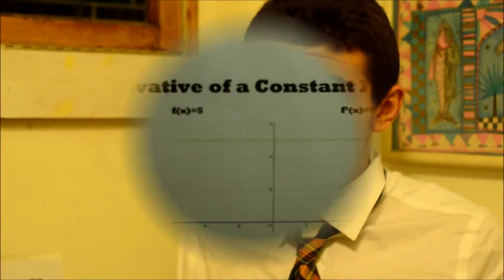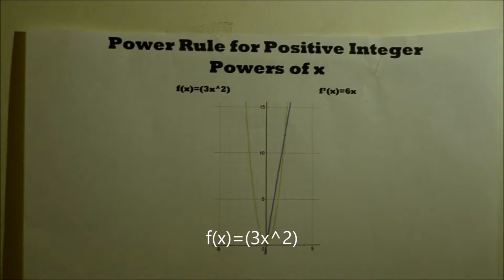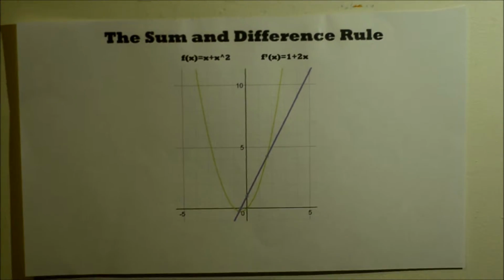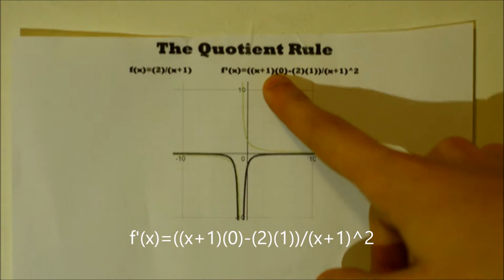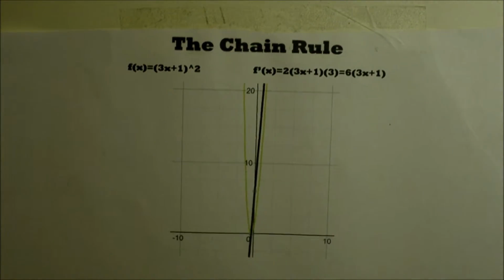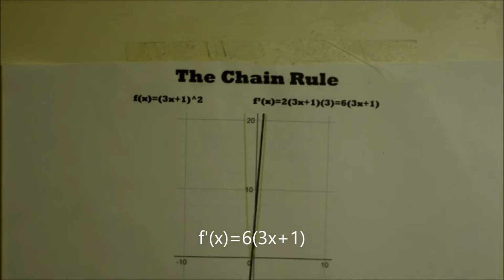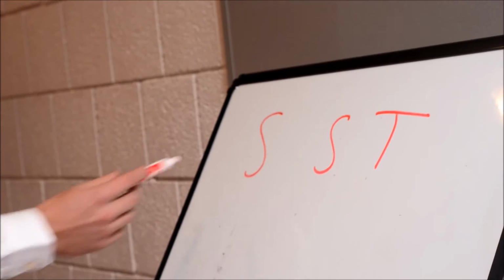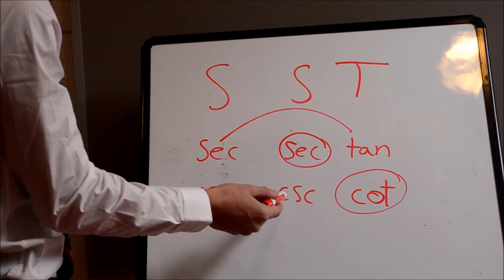Dan's Derivatives Infomercial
Derivative Dan and Tangent Tina want YOU to differentiate your day today.